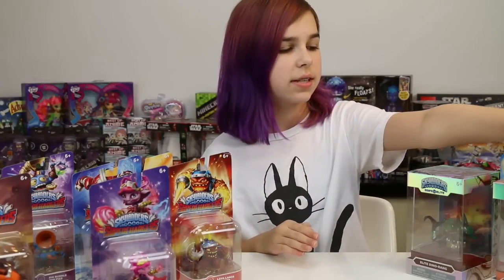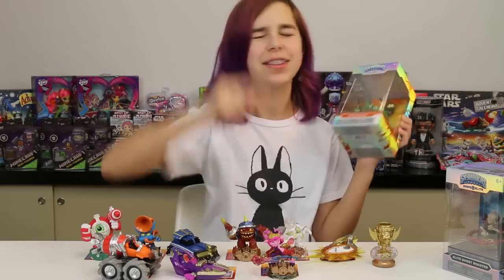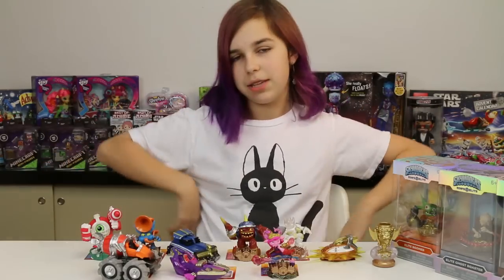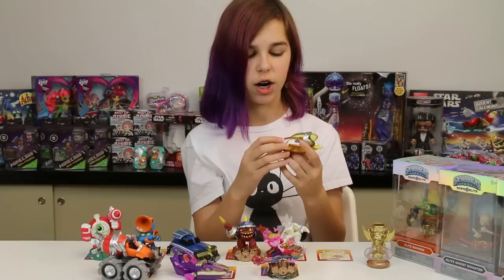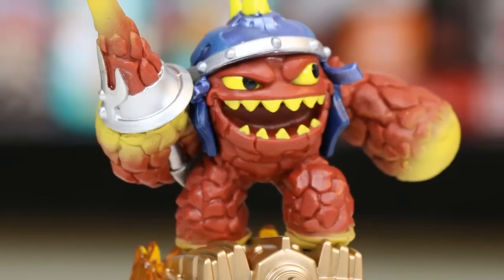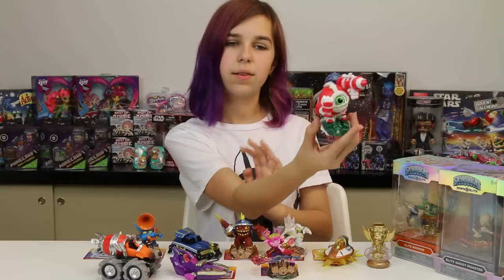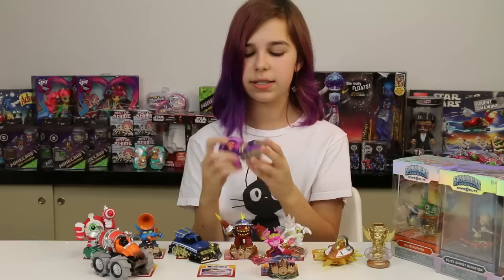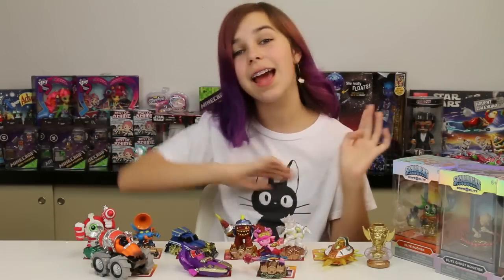New Skylanders Superchargers & GIVEAWAY | Eons Elite, SPLAT, Sky Racing & MORE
We Have GEAR! T-Shirts and more!